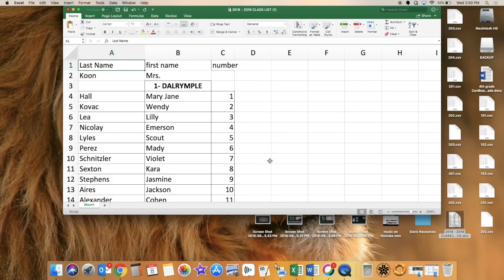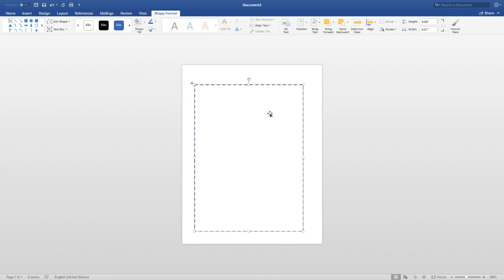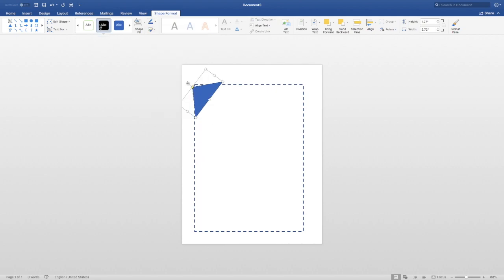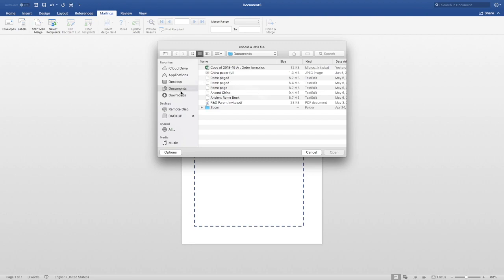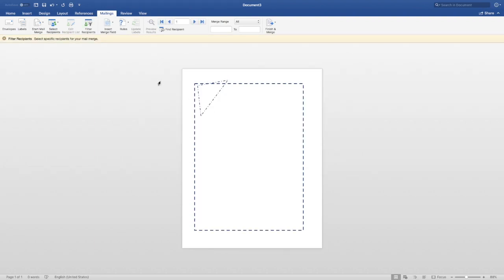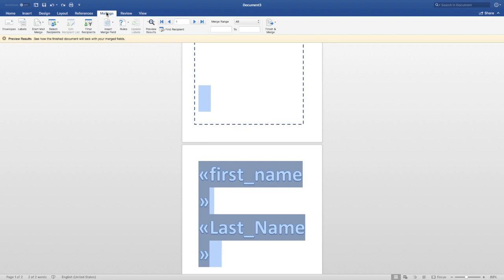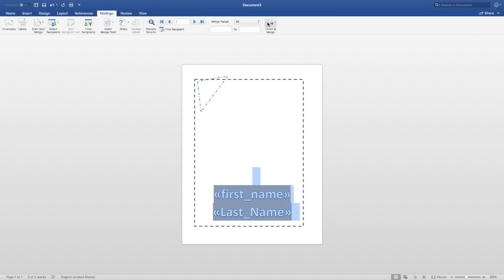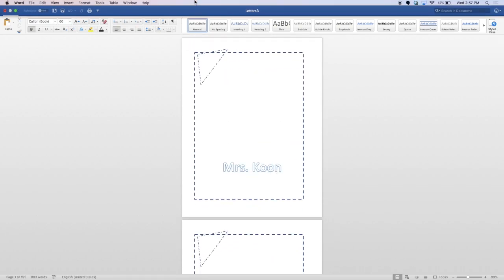iPad Name Plates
If your students have a Branthaven Edge 360 for iPad 9.7-inch (5th Gen) case and you want to individualize them with a name here's how.